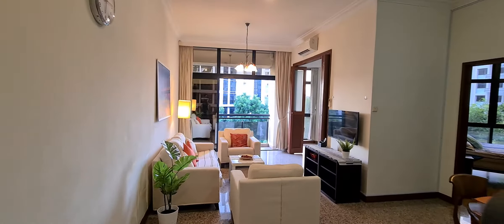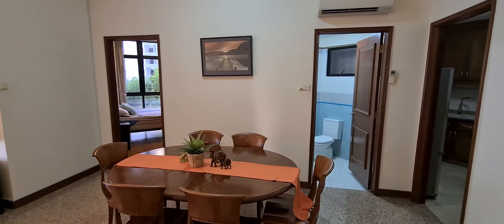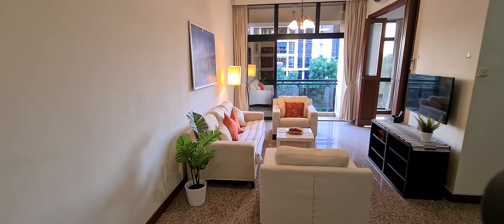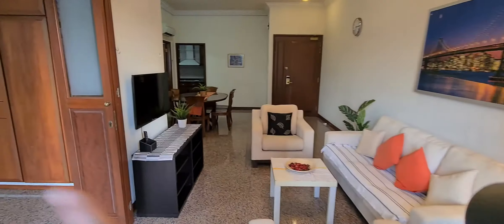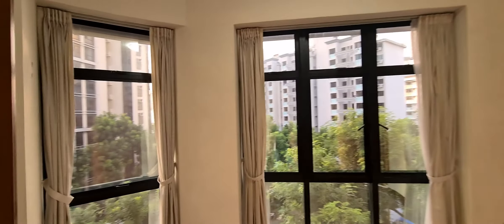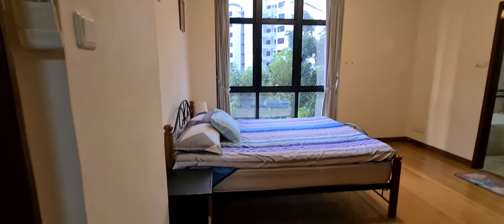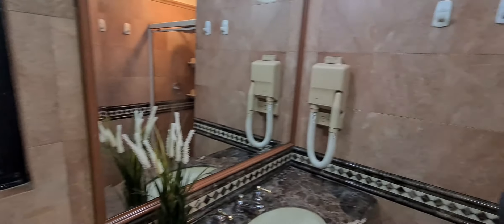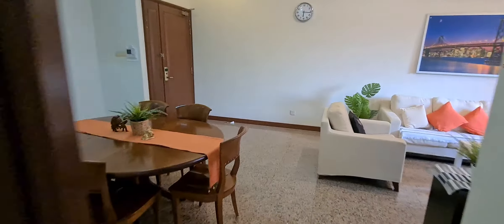Dover Parkview 2bedroom Unit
Spacious Living Hall
Great Facing 2 bedder with Balcony!
Unit Comes Fully Furnished
Cleaned and Plenty of Storage Space
Cooking is Allowed in this unit.

Viewing is welcome by Appointment
Dover Parkview has a full range of outdoor facilities. Its accompanying lush tropical landscaping designed by the world famous five-star Shangri-La Resort designer, Belt Collins, add to the exclusive country club atmosphere.

The recreational facilities include, Main swimming pool with underwater music, water basketball and water polo accessories, Children pool with water feature spouts, Splash pool with large9 water slide fountain jets and water featur spouts, Jacuzzi, Family style furobath, Changing rooms with sauna - 1 for ladies and 1 for gentlemen, Tennis courts - 2 hard courts and 2 synthetic lawn courts, Outdoor keep fit station, Chip and putt green, Lawn bowling green, Croquet green, Sunning lawn /deck, KTV/Games room, Children's playground, Jogging track, Topiary sculpture garden, Children's hedge maze, Parterre garden, Pergola with rest areas, Aerobics room, Rooftop landscaped recreational garden, Gymnasium, Resident Lounge, BBQ pits and Pavilions